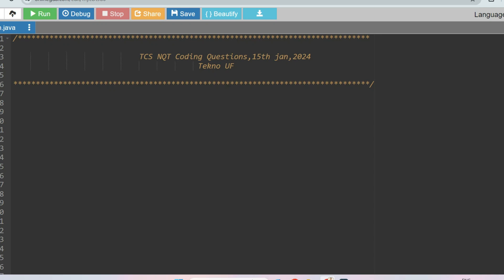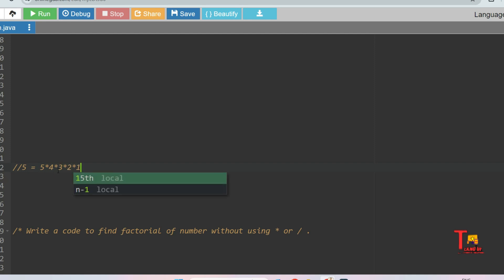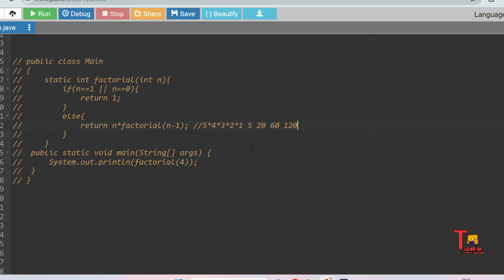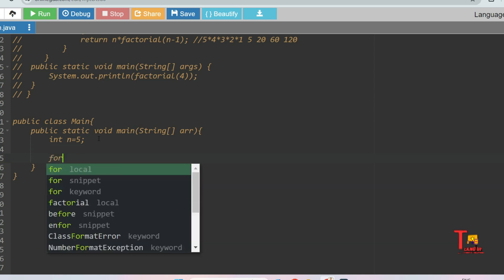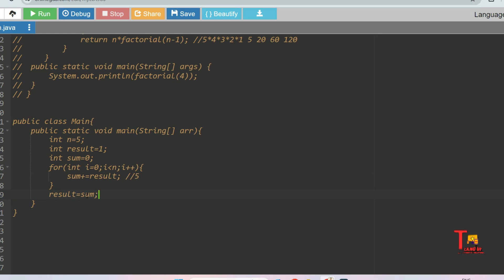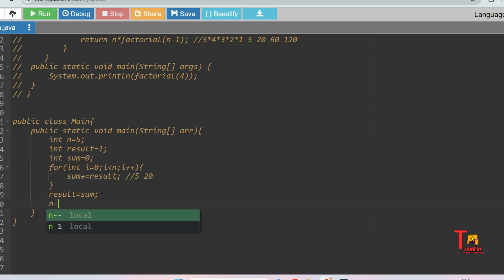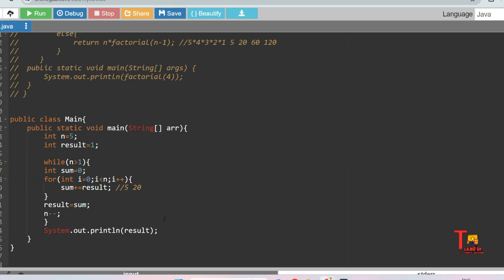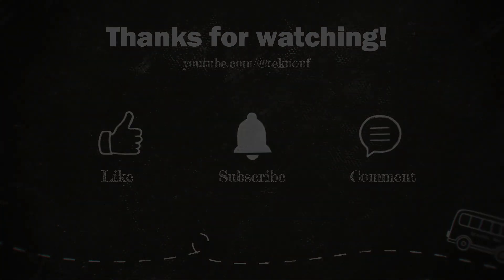15th Jan : Coding 😲 | Tcs NQT 2024 Preparation || Previous year coding Question || TEKNO UF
15th Jan | Tcs NQT 2024 Preparation || Previous year coding Question || TEKNO UF

For Prime Materials ---
UPI - arnabpattanayak0@okhdfcbank
Pay 49/-

🚀 Welcome to the Ultimate TCS NQT Preparation Channel! Tekno UF 🚀

Are you gearing up for the TCS NQT 2023? Look no further – this channel is your one-stop destination for acing the TCS National Qualifier Test! 🏆

📅 Stay Ahead of the Game:
Stay updated with TCS NQT 2023 registration, important dates, and latest notifications to keep your preparation on track!

📚 Comprehensive Preparation:
Get ready to conquer the TCS NQT coding questions in Python and Java. We've got you covered with detailed solutions and explanations for every question. Whether you're brushing up on your coding skills or looking for challenging problems, we've got it all!

📊 Master the Aptitude Section:
Boost your aptitude skills with our curated collection of TCS NQT aptitude questions. We break down each question to help you grasp the underlying concepts and strategies.

📜 Learn from the Past:
Access TCS NQT previous year question papers and solutions from 2020, 2021, and 2022. Practice with precision using our specially designed playlists for each year, and elevate your confidence level!

🔗 Helpful Resources:
Looking for TCS NQT coding questions with answers in Python? We've got them tailored for 2023! Plus, explore our treasure trove of TCS NQT preparation resources, including question papers, solutions, and more.

📹 Playlist Extravaganza:
Don't miss our exclusive playlist featuring TCS NQT previous year question papers. Whether you prefer video solutions or downloadable PDFs, we've got your preferred learning style covered!

📝 Get Ready to Succeed:
Join thousands of aspiring candidates on their journey to success. Prepare with precision, practice with purpose, and perform with confidence in the TCS NQT 2023!

Your Searches -

oncampus drive 2023,
offcampus drive 2023,
tcs hiring 2023
tcs nqt august 2023
tcs nqt,tcs nqt preparation,
tcs nqt questions and answers,
tcs nqt coding questions with answers in java,
tcs nqt previous year question paper with solutions,
tcs nqt 2022,
tekno uf